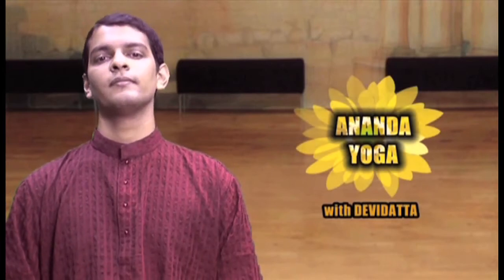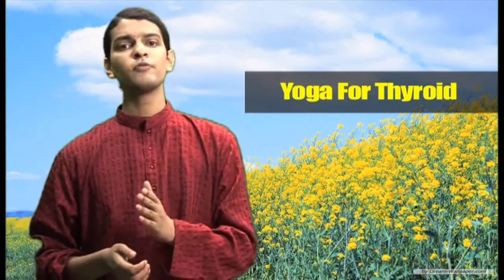Yoga For Thyroid Part 2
This yoga for thyroid will help you heal faster from the chronic ailment of thyroid.